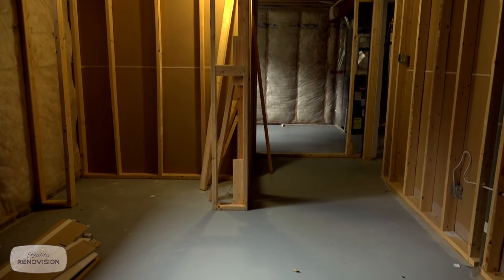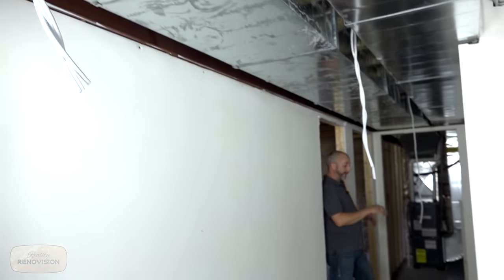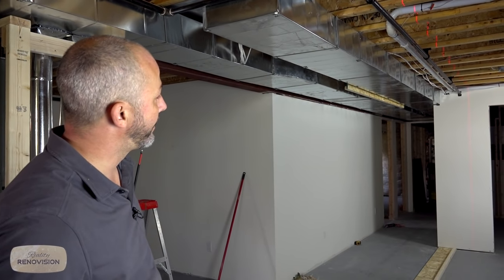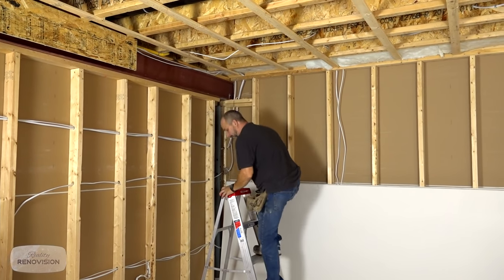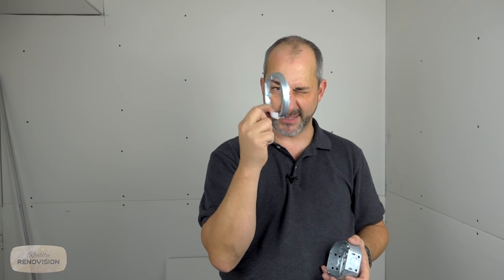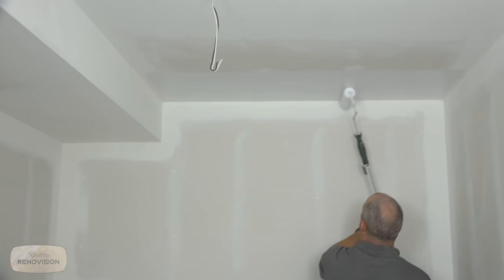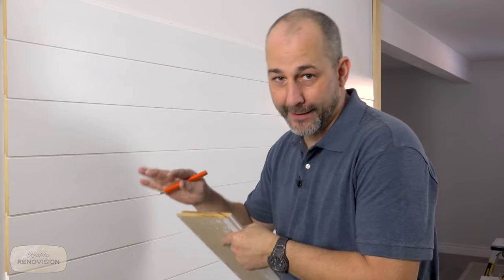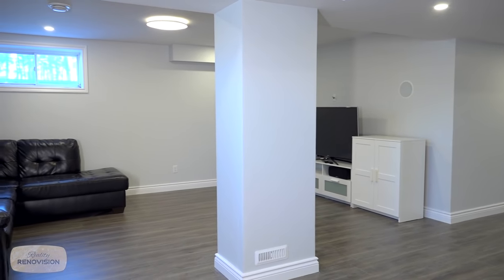Renovation Trade Secrets for Finishing a Basement | Reality Renovision Ep19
For most people FINISHING THE BASEMENT to gain extra living space is all about drywall and flooring. Join us as we show you the secrets to finish a basement and how to solve difficult situations.

Series: Reality Renovision
Season 2 Episode 9  (2018)
Master Episode #19 "Unfinished Basement Transformation"

🔨 SHOP TOOLS🔨

Level Set

Laser Level

OLFA Utility Knife

Tape Measure

DeWALT Drill Kit

DIY Paint Kit

Handy Paint Pail

Great Stuff PRO Foam

Great Stuff Foam Dispensing Gun

Produced by Jeff Thorman
Written & Directed by: Maximilian Moskal
Hosted by: Jeff Thorman
Renovation Design & Staging by Jeff Thorman
Cinematography by: Maximilian Moskal
Editing by: Maximilian Moskal
Produced by: Home Renovision DIY 2018
Video & Editing Services Provided by:
Subdivision Films LTD.